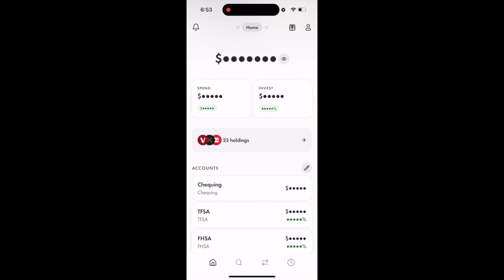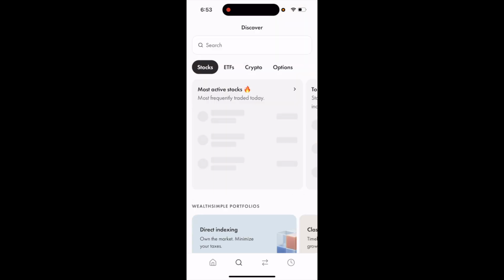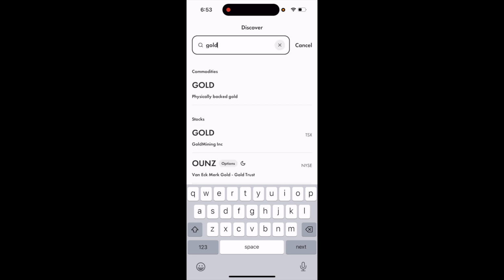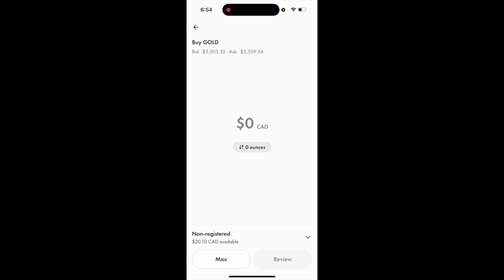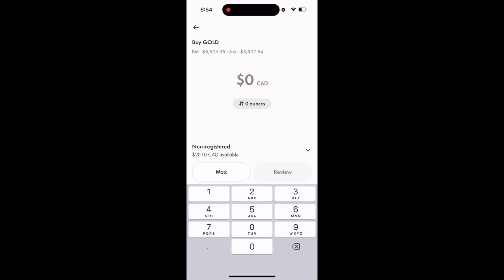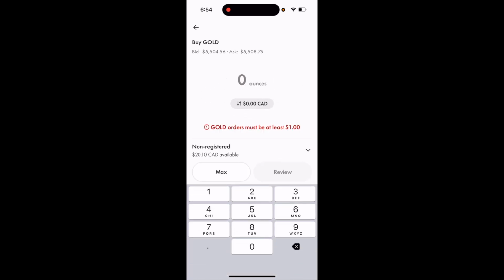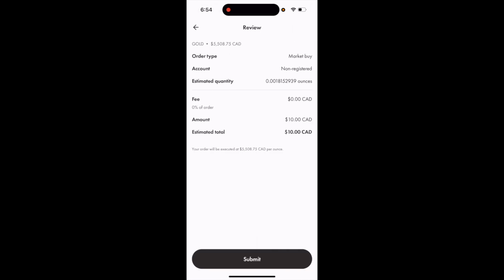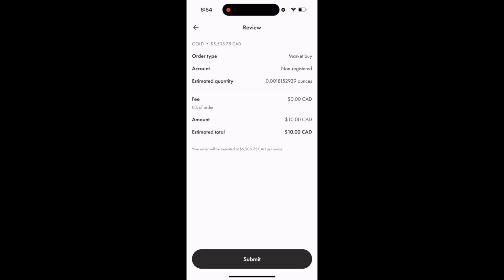How To Buy Physical Gold On Wealthsimple | Wealthsimple Trade Tutorial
To buy physical gold exposure on Wealthsimple Trade, follow these straightforward steps.

Open or log in to Wealthsimple: Visit the Wealthsimple website or open the Wealthsimple Trade app on your phone. If you already have an account, log in with your credentials. If you’re new, sign up by entering your personal details and verifying your identity.

Understand what’s possible on Wealthsimple: Wealthsimple Trade does not currently allow you to buy or store physical gold bars or coins directly. However, you can invest in gold ETFs (Exchange-Traded Funds) or trusts backed by physical gold. These ETFs are physically backed, meaning they hold real gold bullion in secure vaults, giving you exposure to gold’s price movements without needing to store it yourself.

Popular gold-backed ETFs on Wealthsimple include:

MNT – Royal Canadian Mint Gold ETF (CAD, backed by physical gold held by the Royal Canadian Mint)

CGL – iShares Gold Bullion ETF (CAD)

GLD – SPDR Gold Shares (USD)

IAU – iShares Gold Trust (USD)
These ETFs provide a simple way to invest in physical gold indirectly through the stock market.

Fund your account: Before you can invest, you’ll need to deposit funds into your Wealthsimple account. Tap “Add funds” or “Deposit,” link your bank account, and transfer the amount you want to invest. Wait until your funds are available for trading.

Choose your account type: Decide which account you’d like to use — TFSA, RRSP, or Personal (non-registered). On the home screen, tap “Accounts” and select the correct one before placing your trade.

Search for a gold-backed ETF: Tap the search icon and type in the ticker symbol of your chosen ETF (for example, “MNT” or “CGL”). Select it from the results to open its trading page and view its current price and performance.

Place your buy order: Tap “Buy,” then choose between a Market Order (to buy instantly) or a Limit Order (to set a specific maximum price). Enter how many shares—or, if available, the dollar amount—you want to invest. Review the total cost and confirm your purchase. If markets are open, your trade executes immediately; if closed, it will process once they reopen.

Review your holdings: Go to “Accounts” and open the account where you made your trade. You’ll see your gold ETF listed under “Holdings,” showing the number of shares you own and their current market value.

Monitor and manage your investment: You can check your Wealthsimple portfolio anytime to see how your gold exposure is performing, add more shares, or sell when desired. Because these ETFs are backed by real gold, they closely follow the spot price of physical gold.

Important tips: While Wealthsimple Trade doesn’t allow direct purchase or storage of physical gold, gold-backed ETFs like MNT and CGL are backed by real gold stored securely in vaults. Some ETFs, such as GLD or IAU, are U.S.-listed and trade in U.S. dollars, which may involve foreign exchange (FX) conversion fees. Always confirm your account type and investment goals before trading.

By following these steps, you can easily invest in physical gold exposure on Wealthsimple Trade through gold-backed ETFs. It’s a safe, convenient, and affordable way to benefit from the value of real gold without needing to store it yourself.